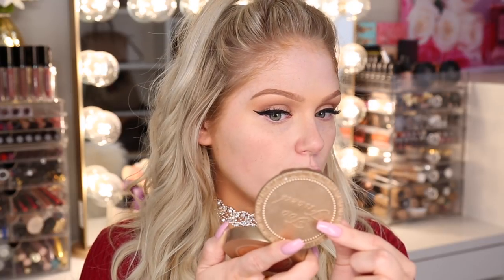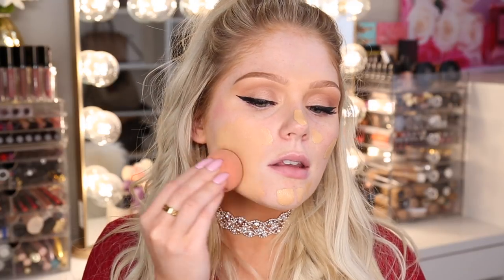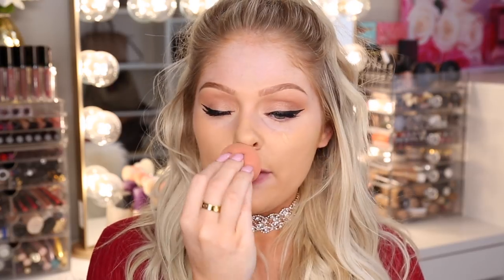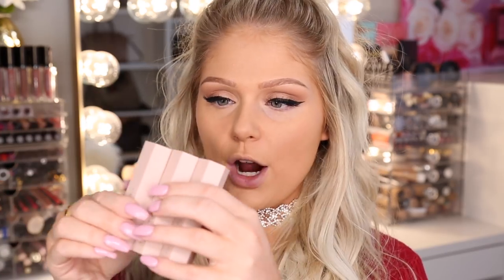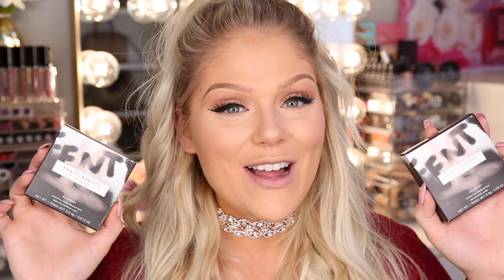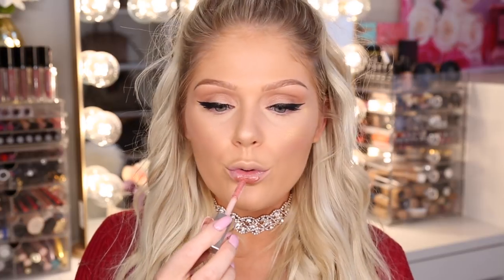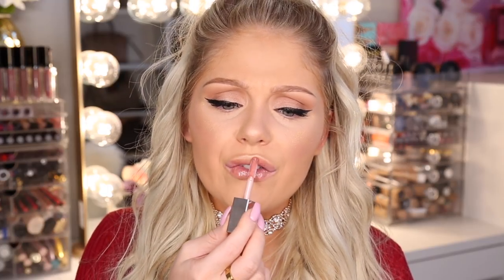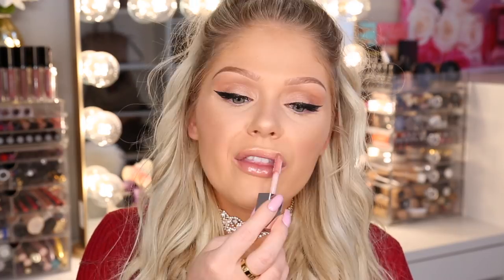FENTY BEAUTY by RIHANNA | FULL FACE FIRST IMPRESSIONS REVIEW & TUTORIAL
Hi Guys! Today I am reviewing  and testing out Rihanna's new makeup line FENTY BEAUTY! I bought all my Fenty Beauty products at Sephora.  Is Rihanna's new makeup line Fenty Beauty by Rihanna a hit or a miss?! Watch the video to find out!
Products Mentioned:
Fenty Beauty Pro Filt'r Soft Matte Longwear Foundation (i used shade 240 although i did find it oxidized throughout the day but not anything crazy!

Hi, Im Kelly Strack! On my channel you will find makeup tutorials, get ready with me videos, apartment tour videos, makeup hauls, sephora hauls, PR unboxings + more!